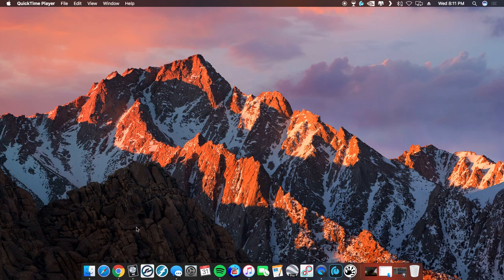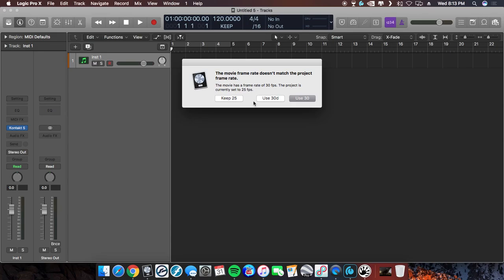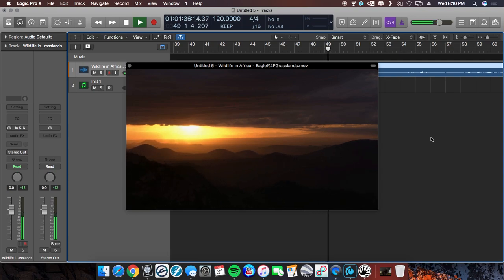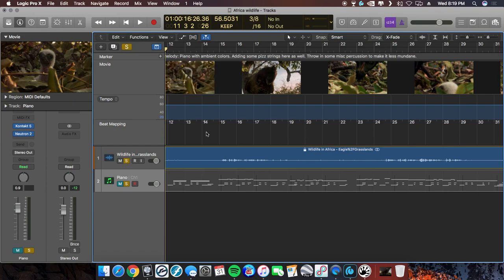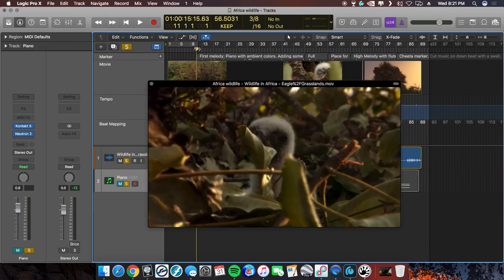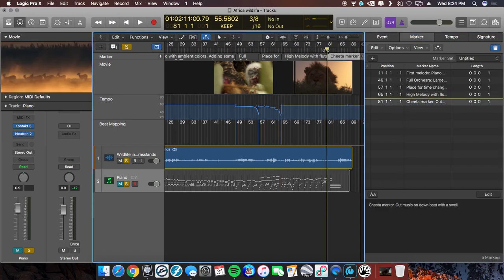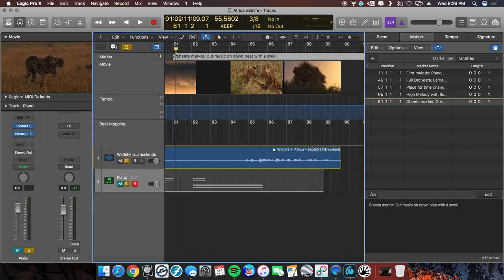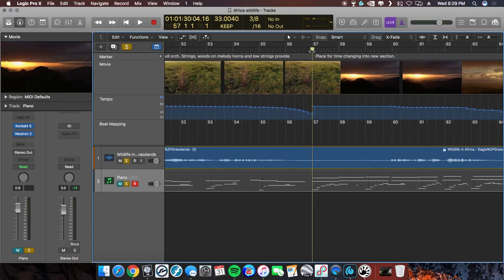Logic Pro X Film Importing and Other Basics